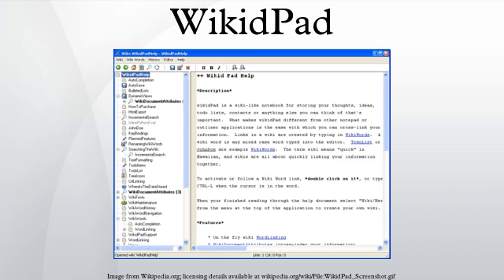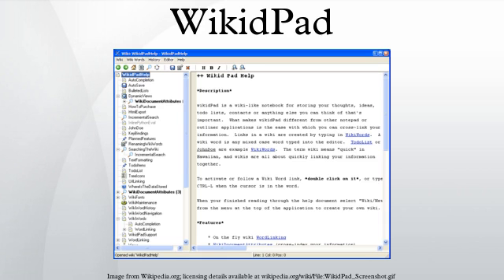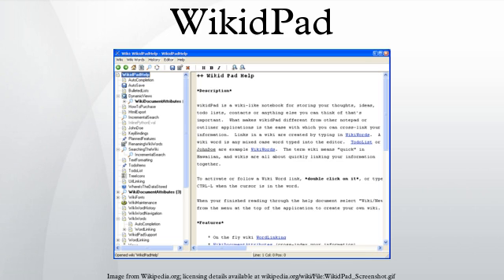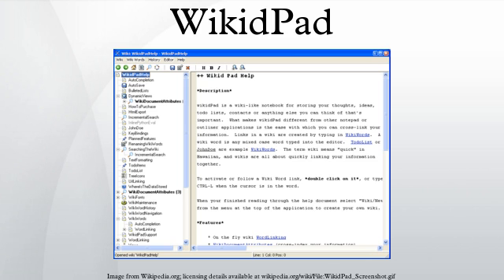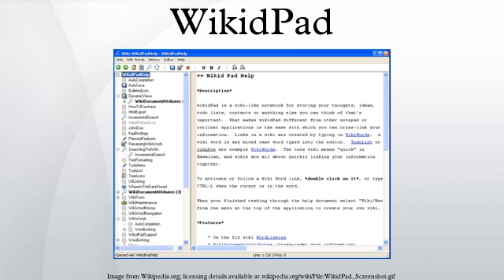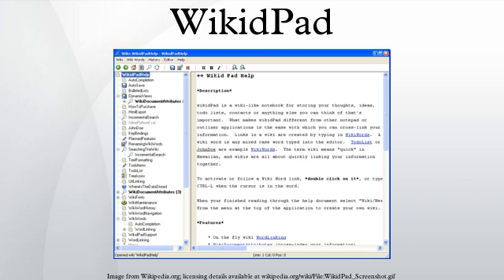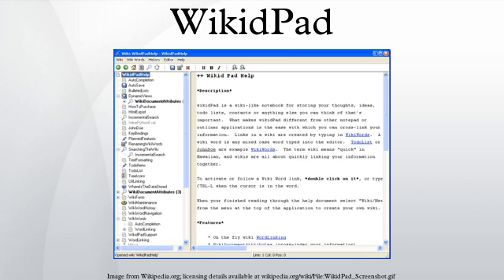WikidPad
Not to be confused with Wikipad, the gaming tablet.
WikidPad is an open source, Python-based wiki-like outliner for storing thoughts, ideas, to-do lists, contacts, and other notes with wiki-like linking between pages.